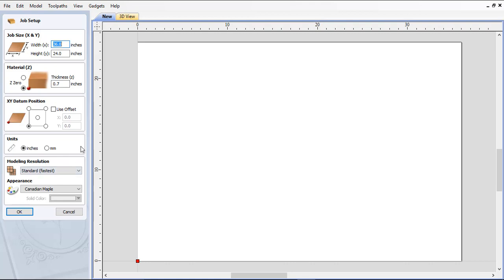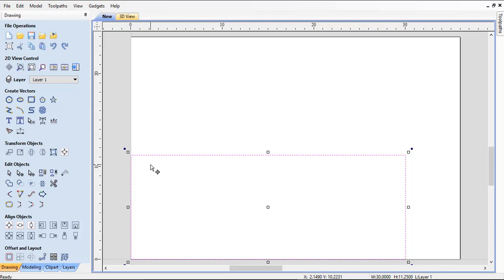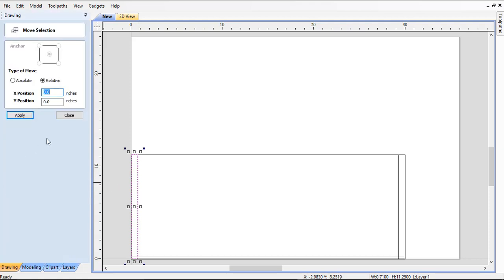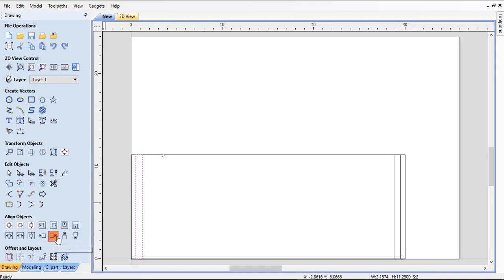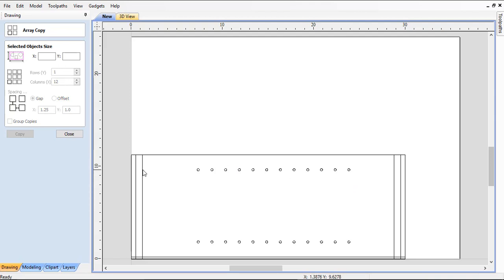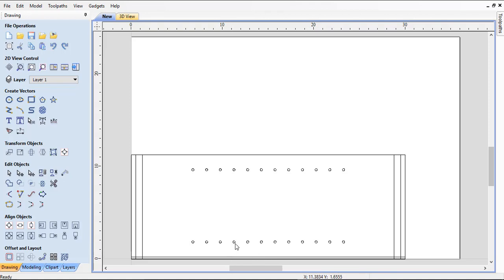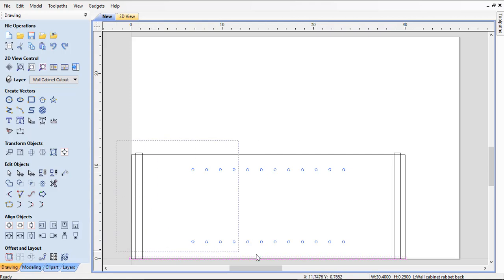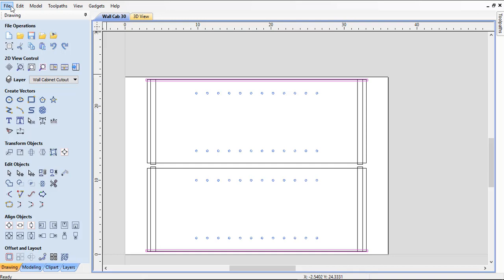2 Creating a wall cabinet in VCarve Pro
This tutorial leads you through the steps to create a simple wall cabinet using VCarve Pro or Aspire.  The project is sized to be run on a ShopBot Desktop MAX.